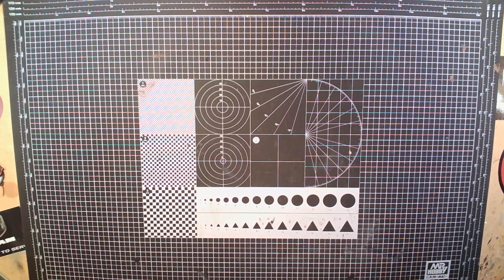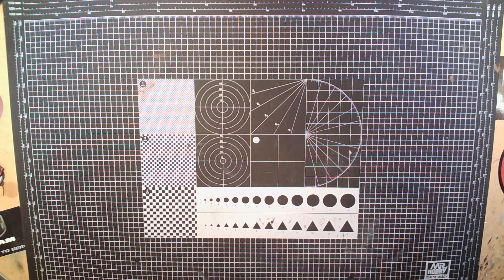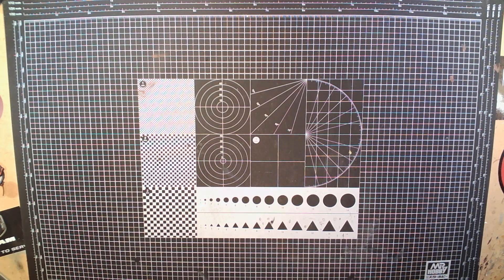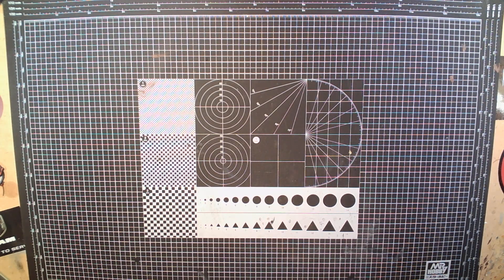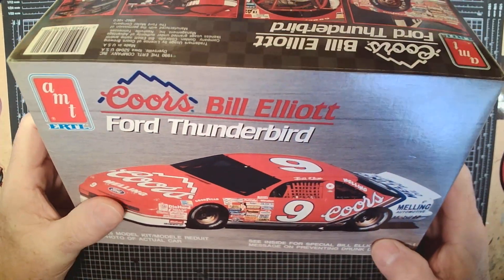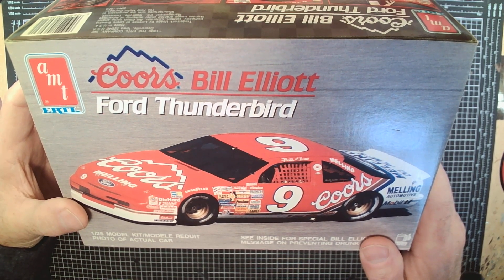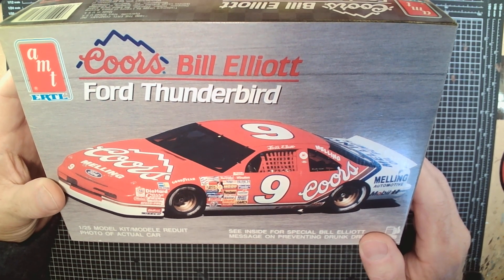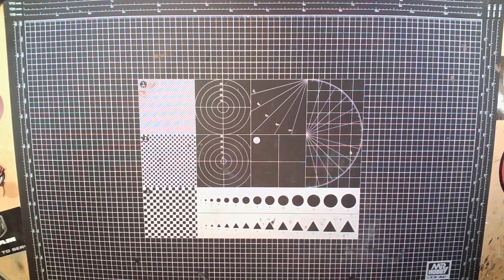2023 NASCAR Group Build Entry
My selection for the 2023 NASCAR Group Build is the AMT #9 Bill Elliott Coors Ford Thunderbird. The GB begins on February 5th and runs through the entire 2023 NASCAR season ending in Novemebr 2023. This GB also coincides with the ACME 2023 show NASCAR theme. If you will attending the 2023 ACME Southern Nationals held on October 27-28, 2023 bring your build and display it along with all others!